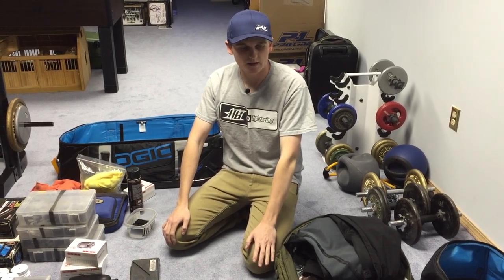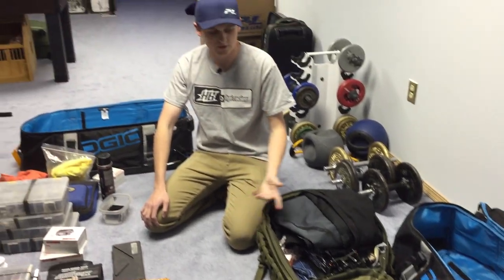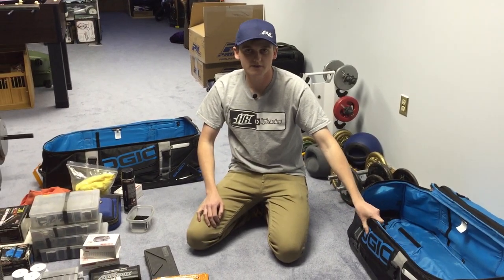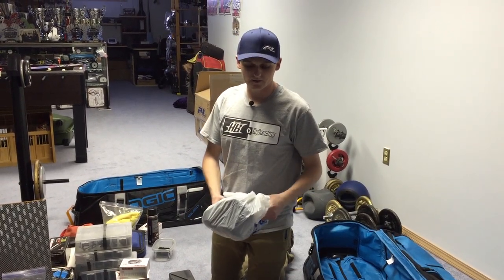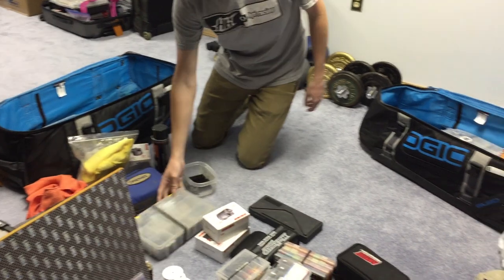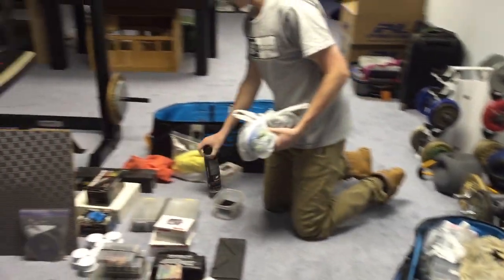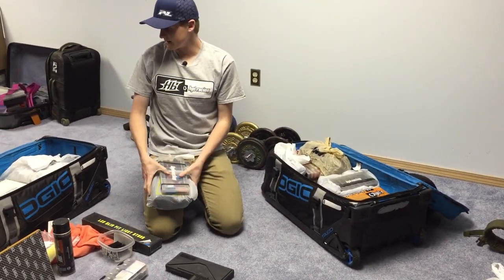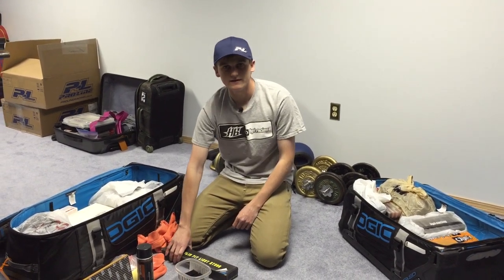Ty Tessmann Pro Tip: Electric Packing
Ty Tessmann walks you through how he packs his bags for an electric race.